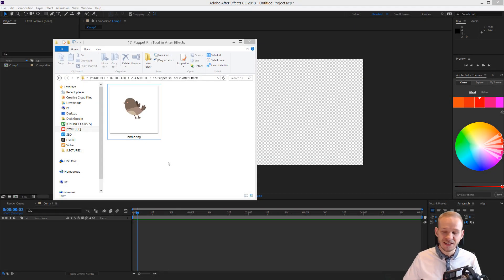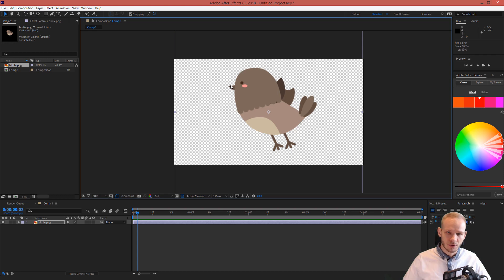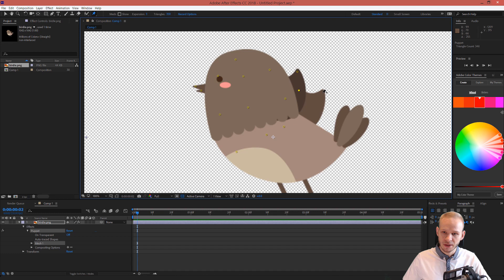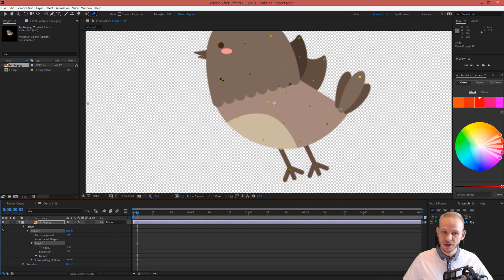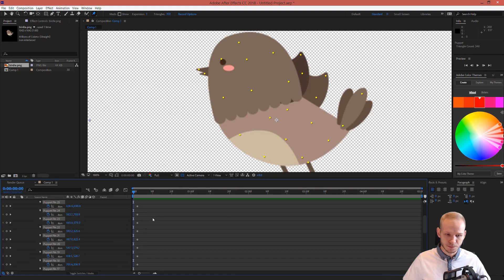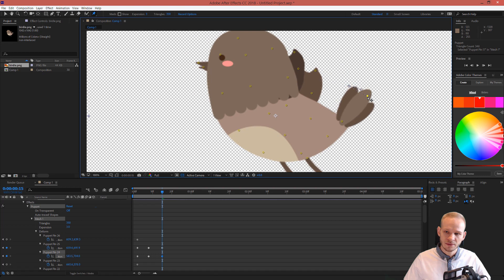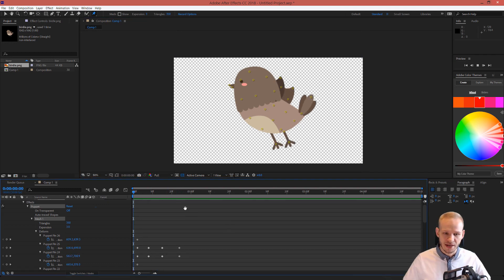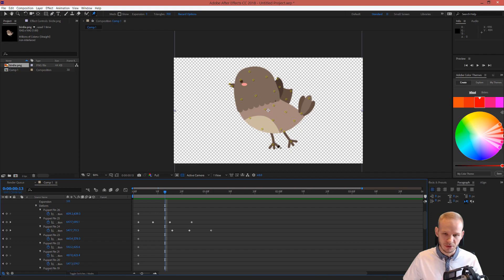Tutorial 19: Puppet Pin Tool in After Effect ✔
📖 Tutorial description:
With this crispy tut I wish to inform and teach you about the wonderful Puppet Pin Tool in Adobe After Effects. With help of this splendid tool we are able to animate any PNG image we like!